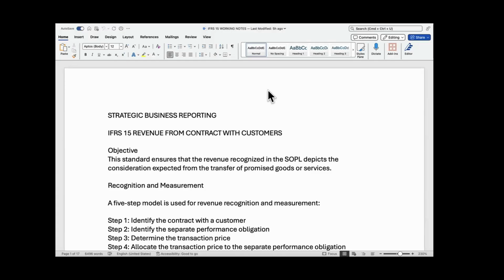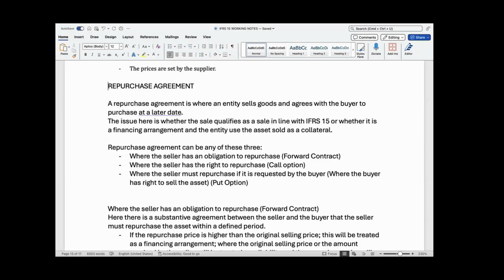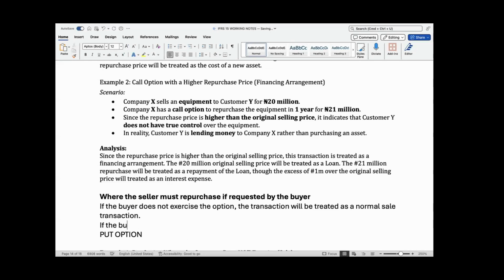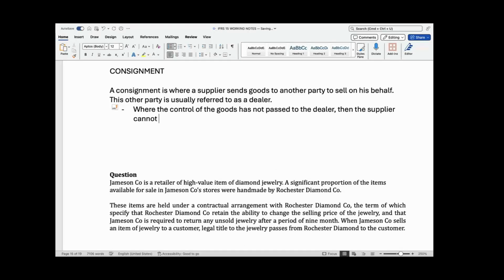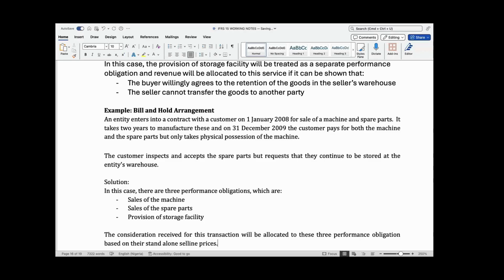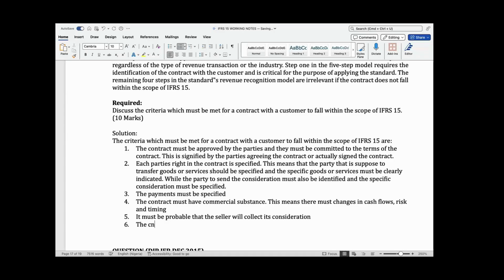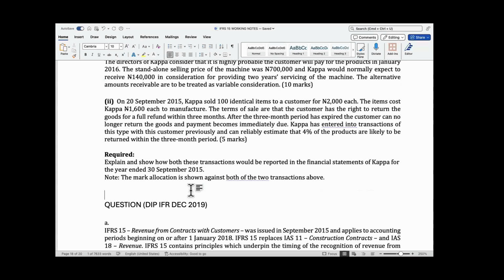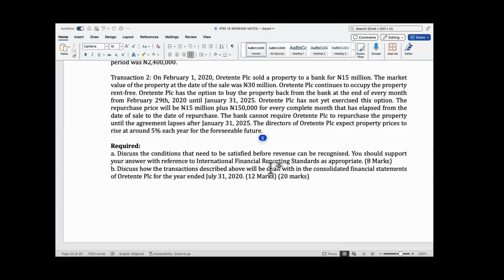SBR: Class 20 IFRS 15 Revenue from contract with customers Part 3